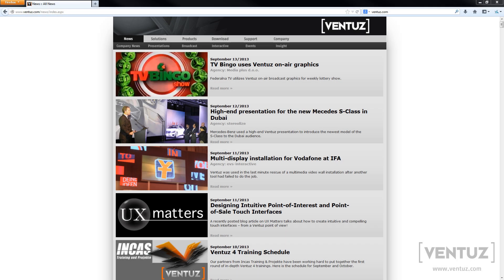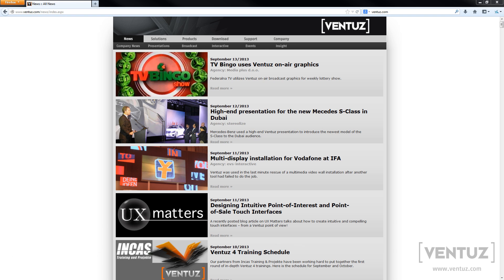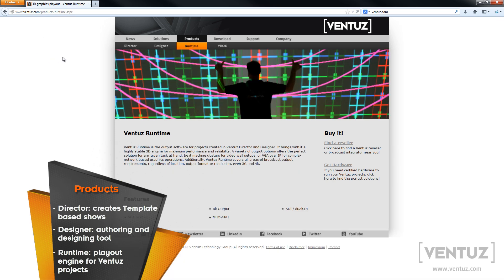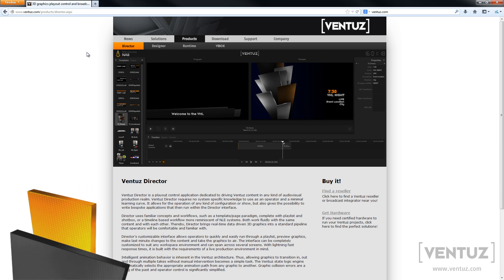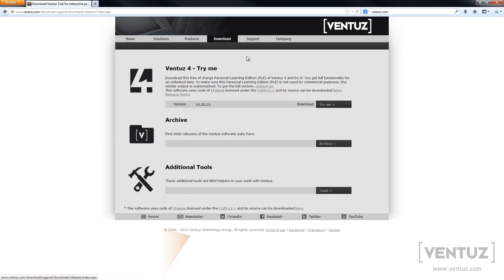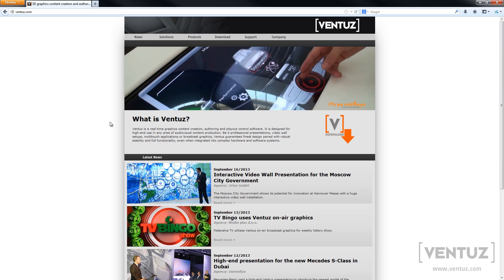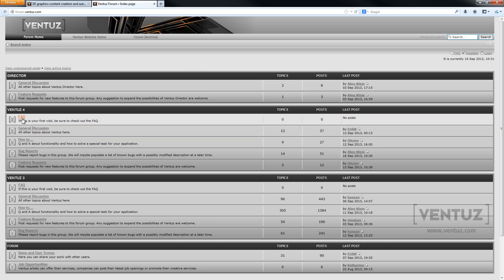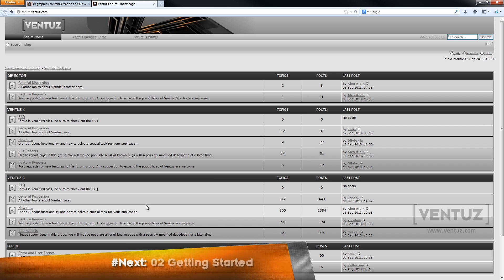Ventuz Tutorial 01 - Introduction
In our very first tutorial we introduce you to the Ventuz product family, explain our license model and show you where to find crucial information.